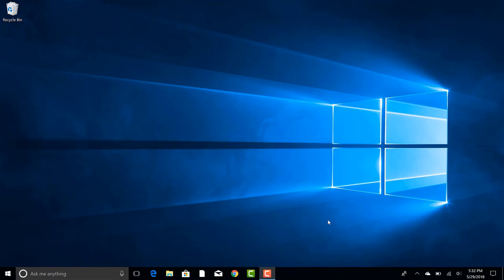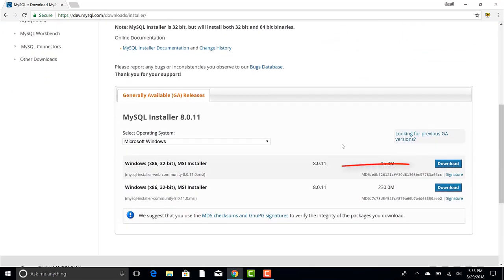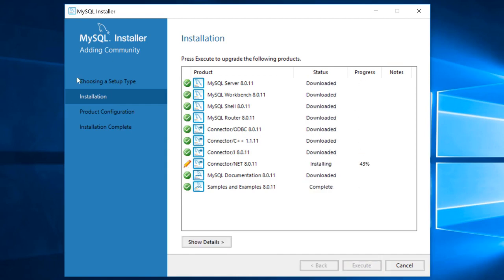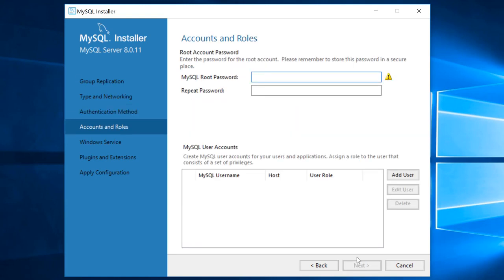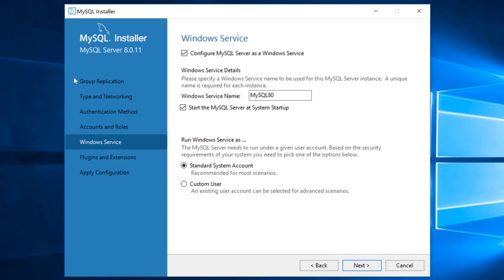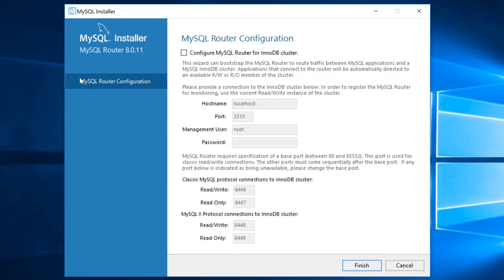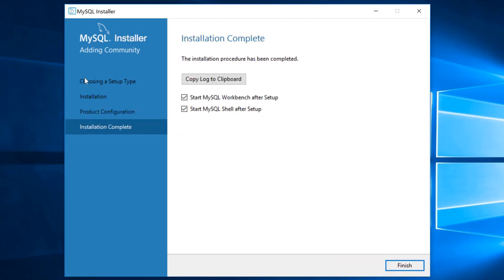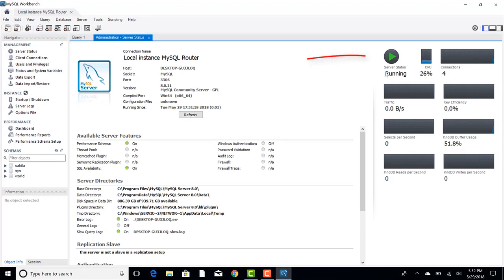Business & Data Analysis with SQL - 10 MySQL Server Setup